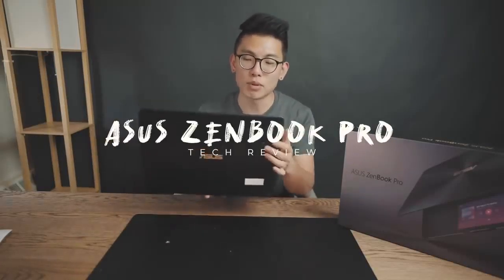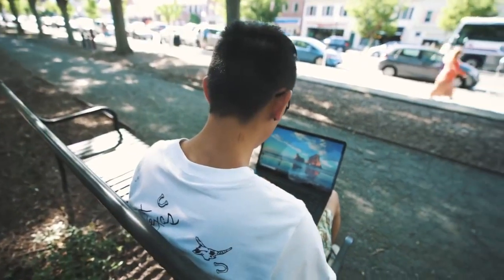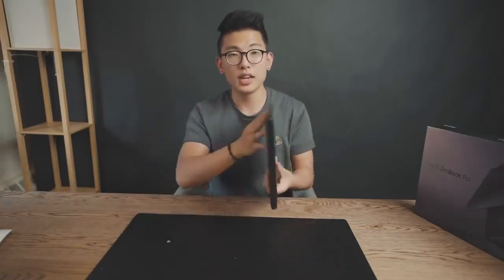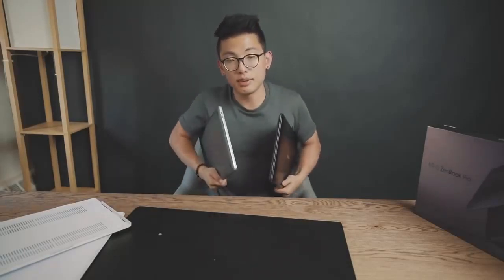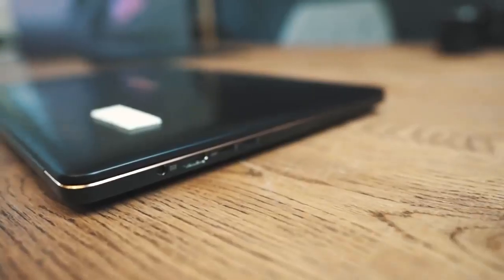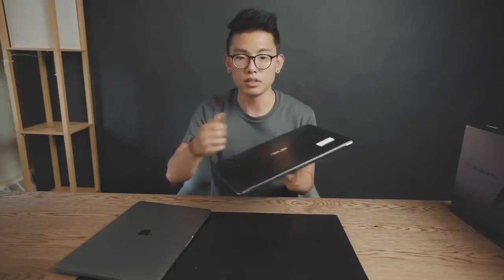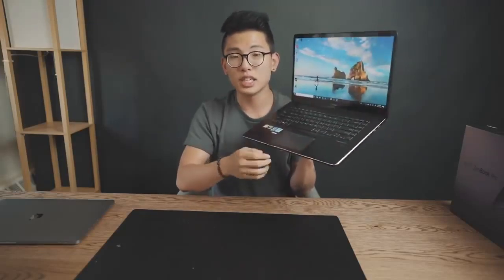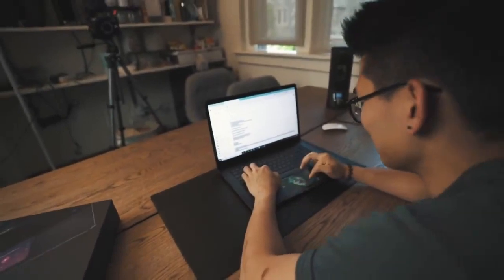Trade your apple computer for a PC?!?!?!?!?!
What is it like Switching from a MacBook to a zenbook, are you thinking about making a switch from Mac to PC or Vice Versa? what topics are you most interested in? Thx!